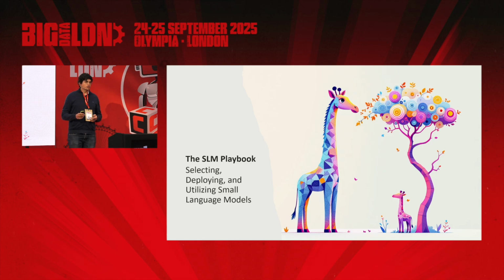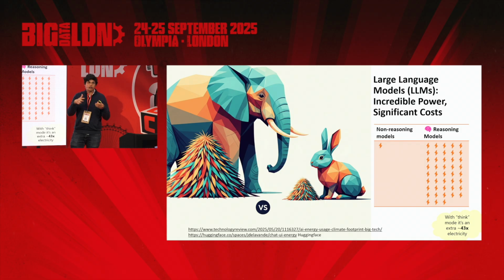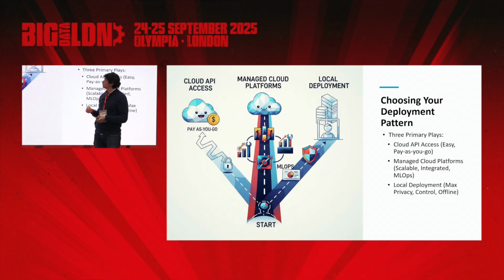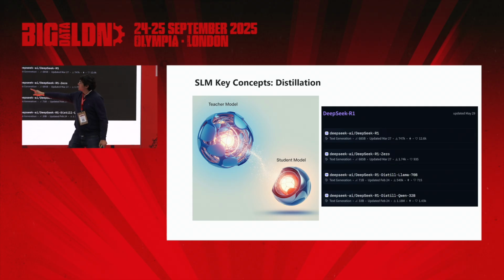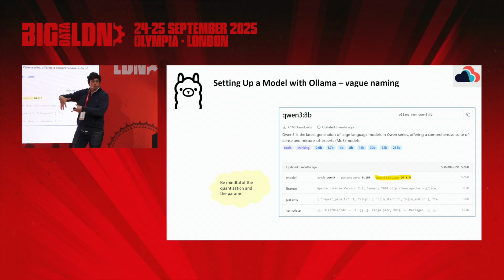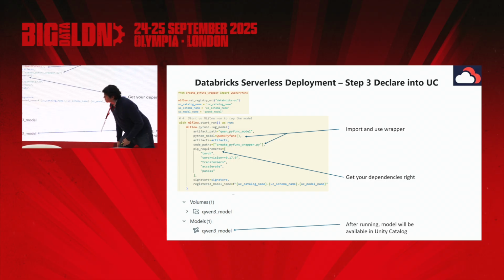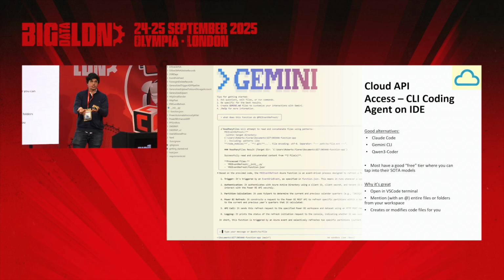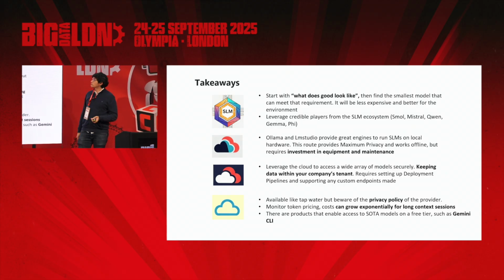Small Language Models Beginners course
AI, Data Science & MLOps Theatre
Thursday, 25th Sep
13:20 - 13:50

In this session, we will explore the world of small language models, focusing on their unique advantages and practical applications. We will cover the basics of language models, the benefits of using smaller models, and provide hands-on examples to help beginners get started. By the end of the session, attendees will have a solid understanding of how to leverage small language models in their projects. The session will highlight the efficiency, customization, and adaptability of small models, making them ideal for edge devices and real-time applications.
We will introduce attendees to two highly used Small Language Models: Qwen3 and SmolLM3. Specifically, we will cover:
1. Accessing Models: How to navigate HuggingFace to explore and select available models. How to view model documentation and determine its usefulness for specific tasks
2. Deployment: How to get started using
(a) Inference Provider - using HuggingFace inference API or Google CLI
(b) On-Tenant - using Databricks Model Serving
3. We also examine the tradeoffs of each route

Speaker
Roberto Flores
Global AI & Data Engineering Lead, Magnum Ice Cream Company (a division of Unilever)